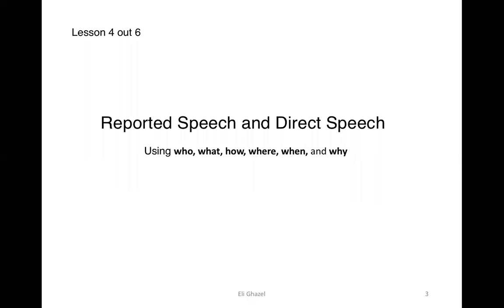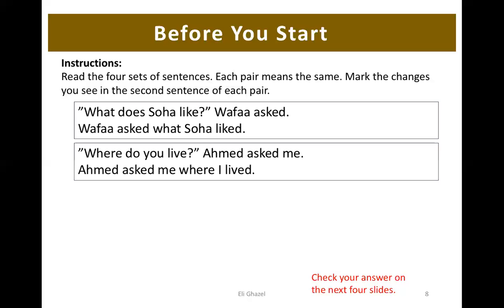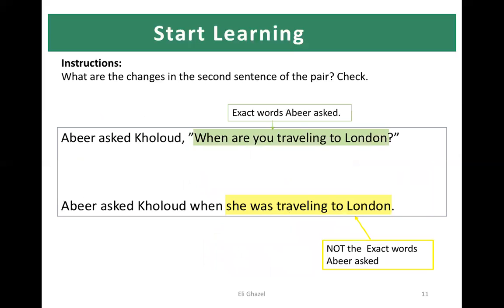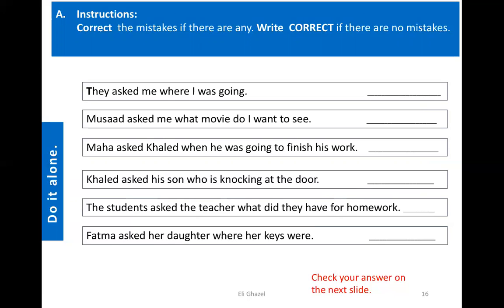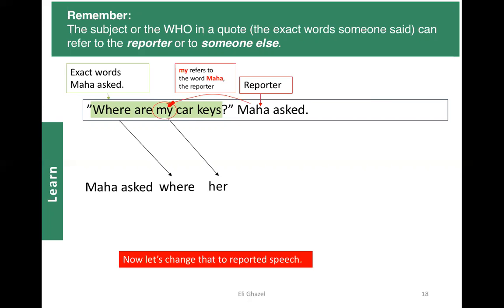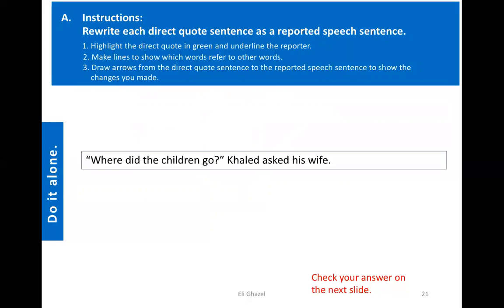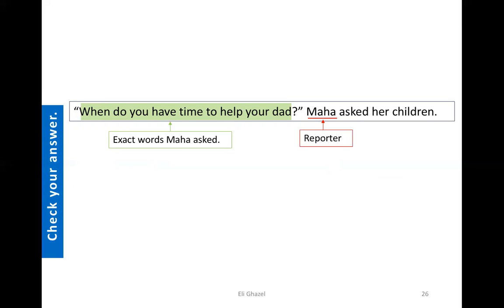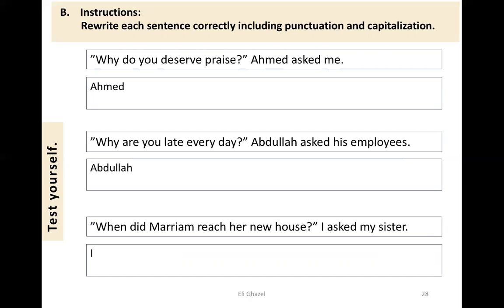CEL Direct and Indirect Speech Part Four U4L5VID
This is the fourth of a six part series to help secondary students learn direct and indirect speech. This video focuses on reported speech using clauses that start with WHO, WHAT, WHERE, WHEN, etc. It also contains explanatory notes for teachers. A power point of the video without narration can be obtained by clicking on this